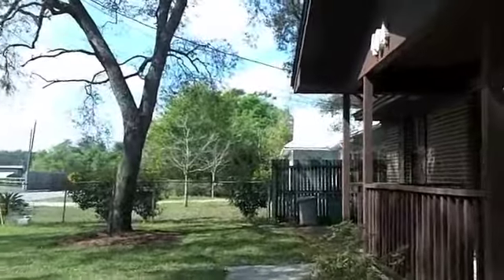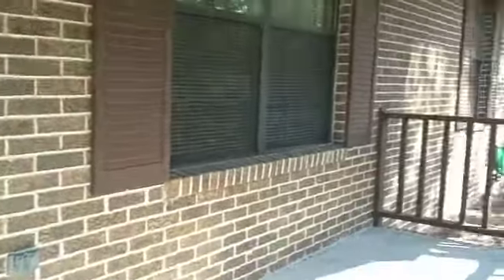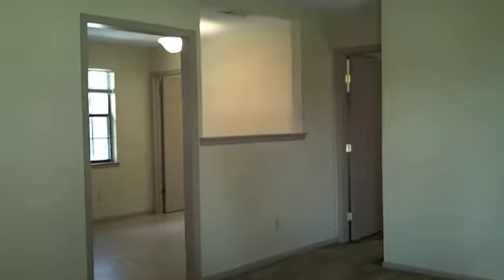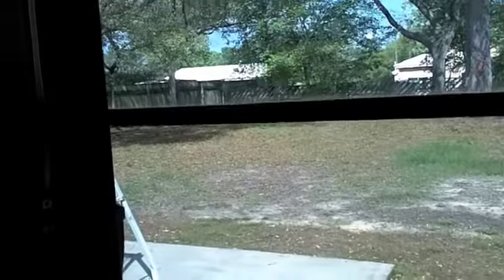404 Detroit Ave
Property Walk-thru